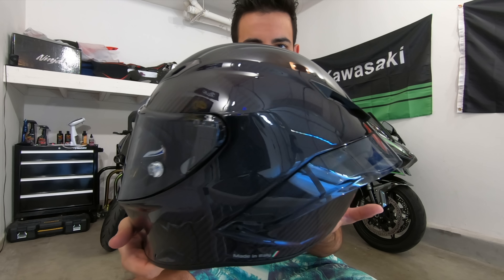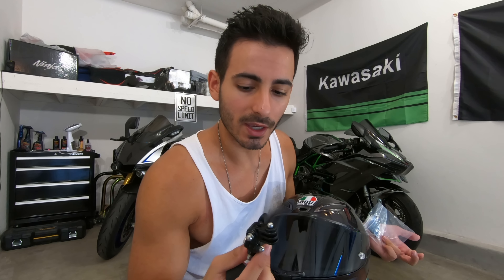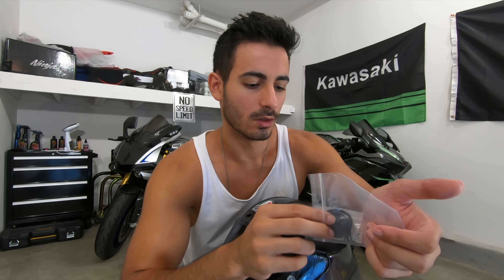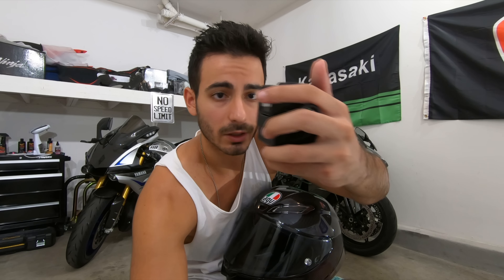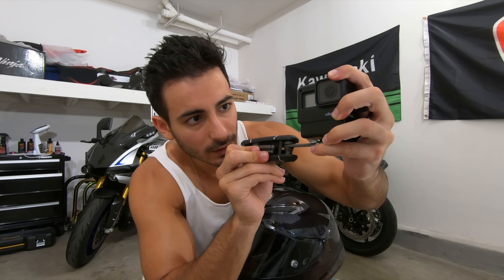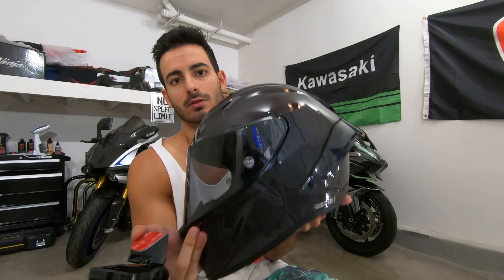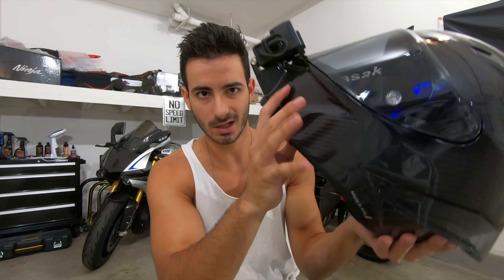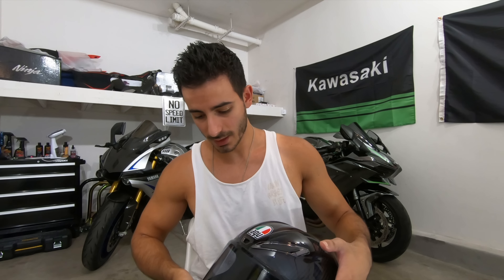Best Motovlogging Helmet Setup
Finally made the video you all have been requesting of my motovlogging setup and set up my new agv pista rr so you all could see the exact steps!

(Check out the links to my Motovlogging setup!)

-GoPro HERO 7 BLACK

-Canon 80D

-GoPro Mic Adaptor

-MotoVlog Case

-Helmets (AGV)
(Scorpion ST1400)
(Scorpion AIR)